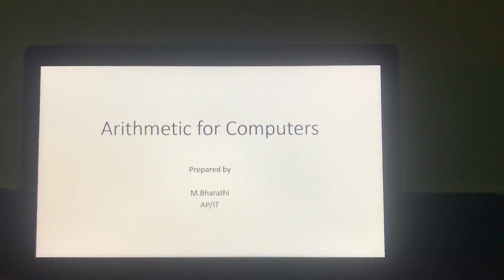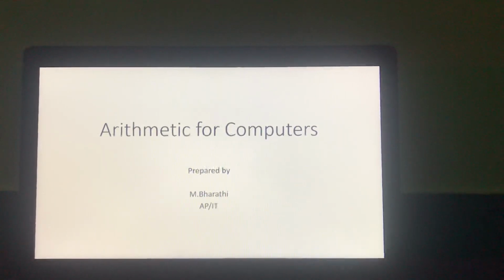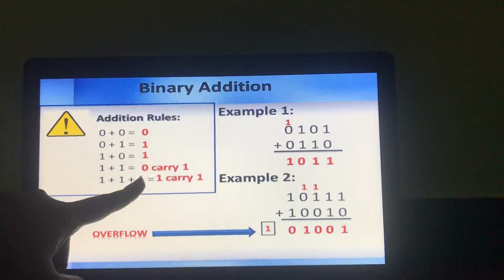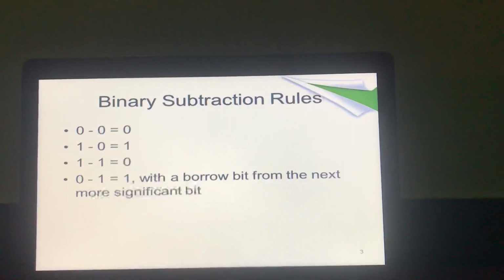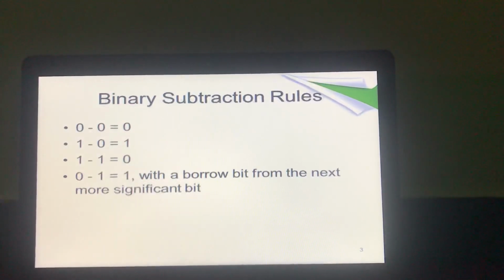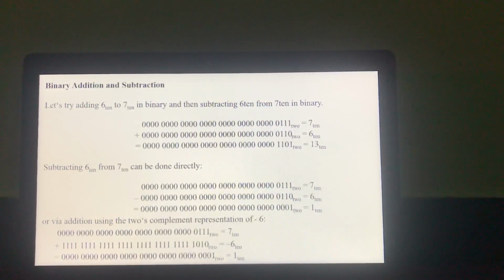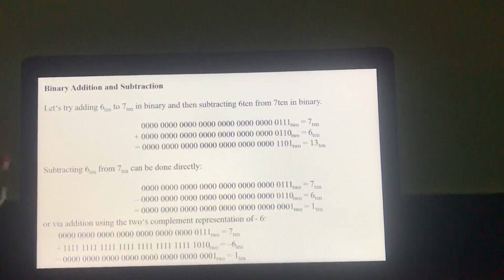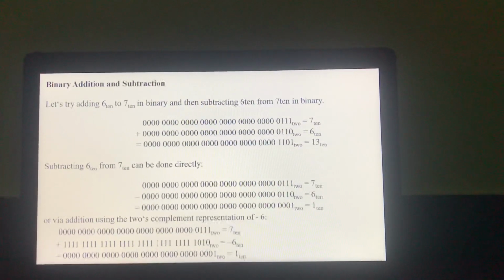Binary Addition and Subtraction